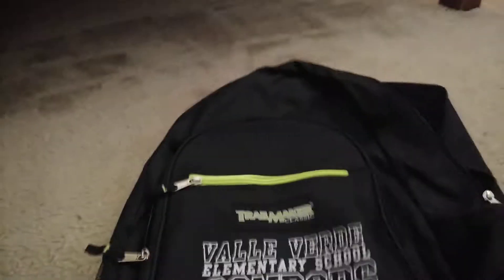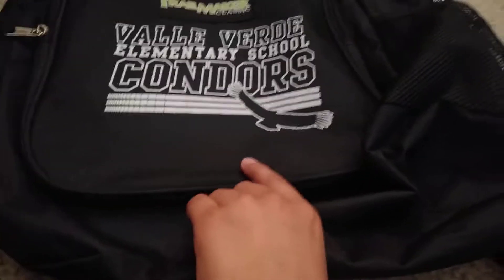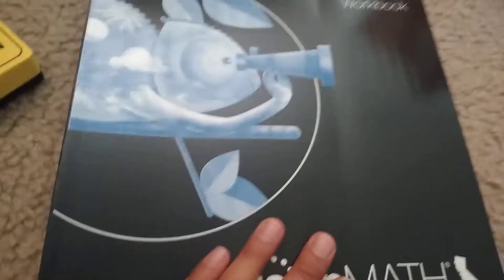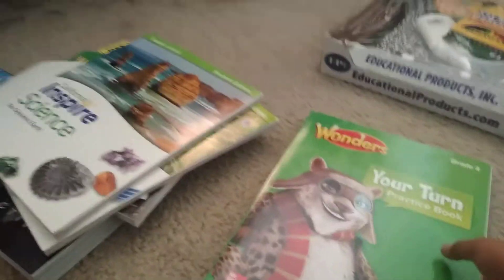ONE OF THE BORINGEST VIDEOS I WILL EVER MAKE